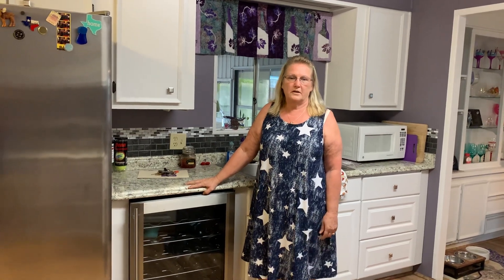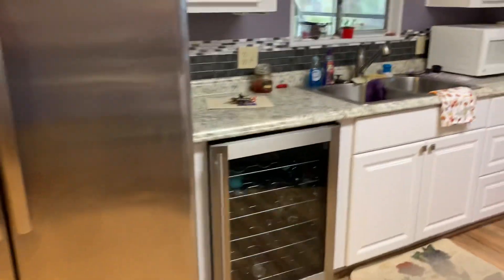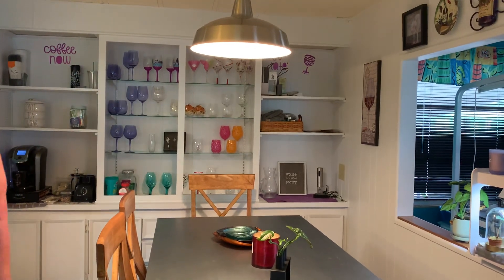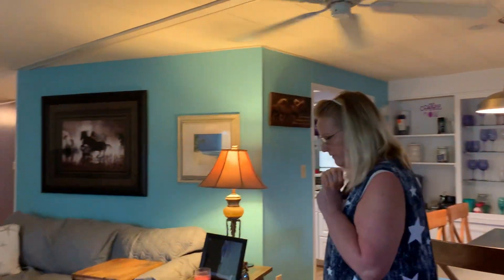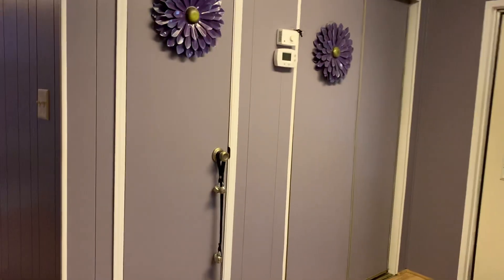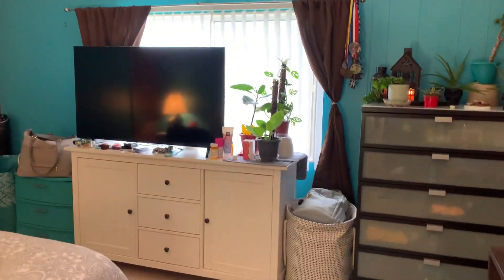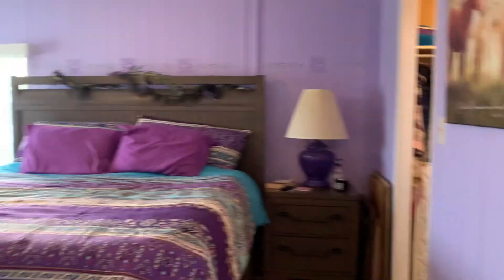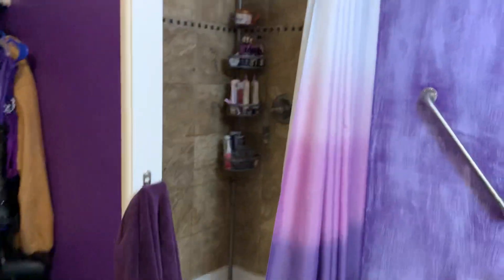7519 Midway - Upgraded Kitchen - Floors and More